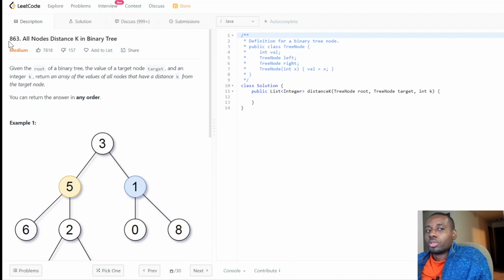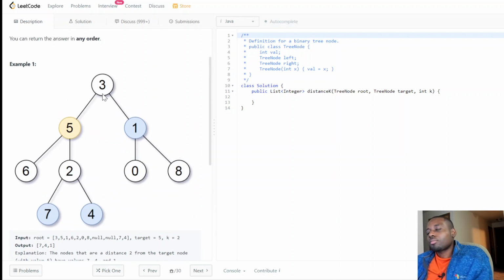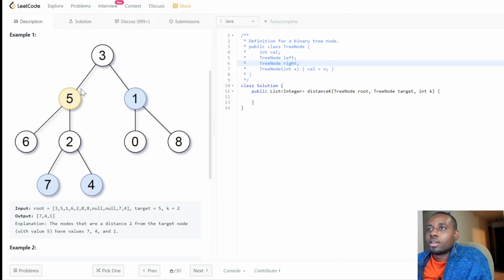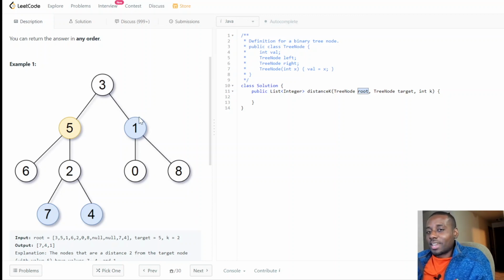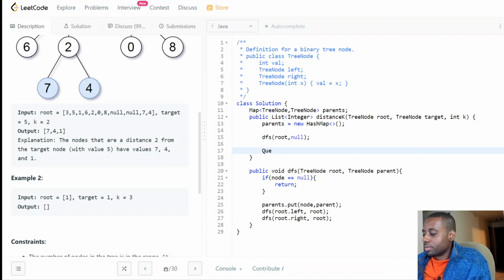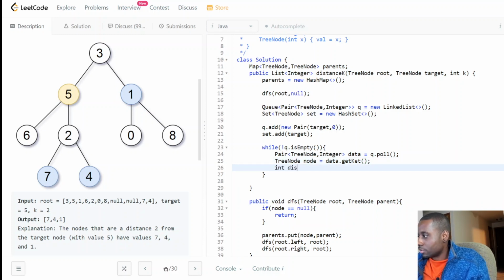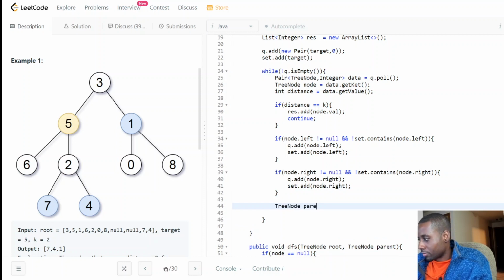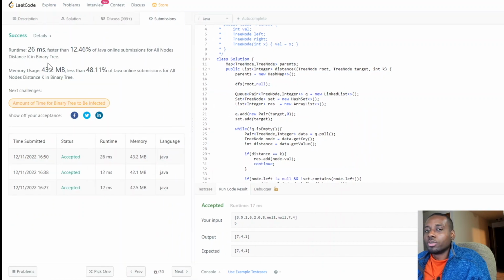LEETCODE Coding Interview Question - All Nodes Distance K in Binary Tree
0:00​ - Reading Problem Statement
1:00 - Running Through Examples
8:30​ - Code

 All Nodes Distance K in Binary Tree